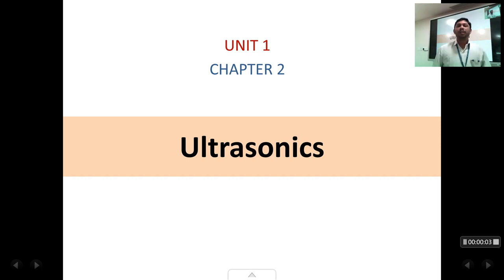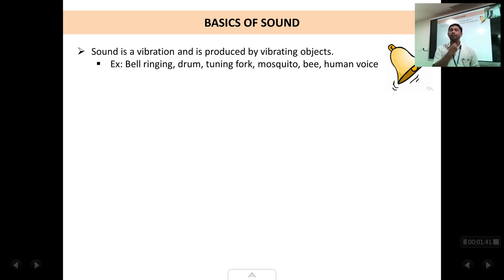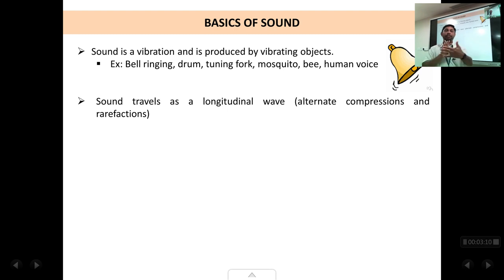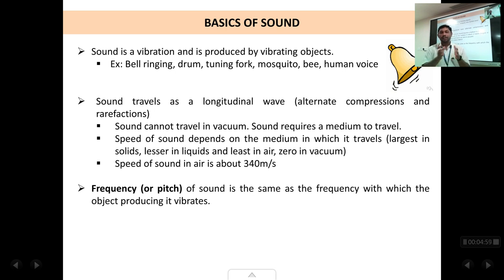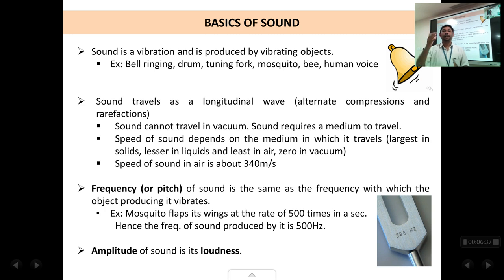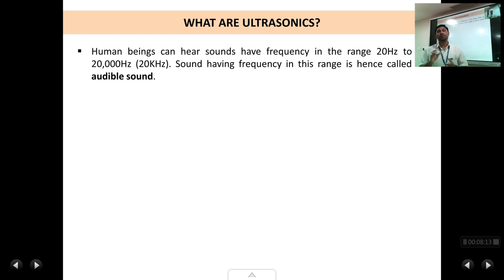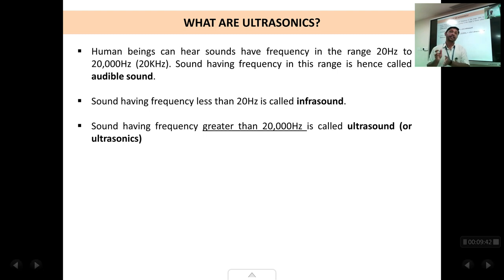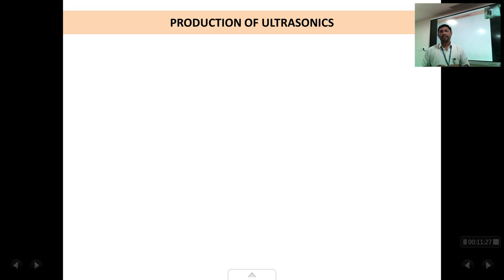Chap2 : Ultrasonics : Lec1 : What are Ultrasonics? (ed)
Basics of Sound (Vibrations, Speed, frequency & amplitude of sound), Sonic (audible) range of sound, Infrasonic and Ultrasonic Sound